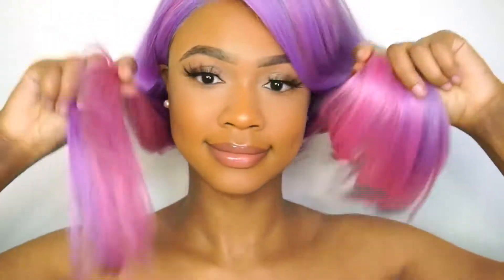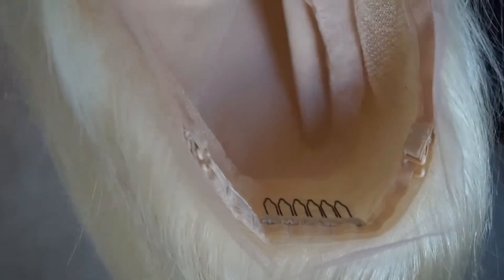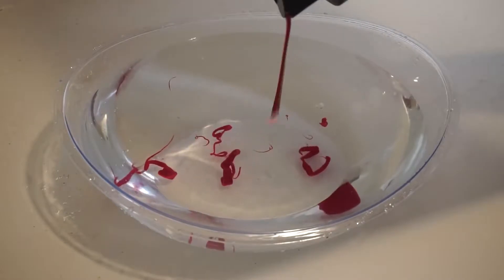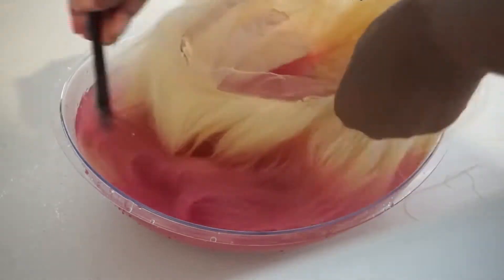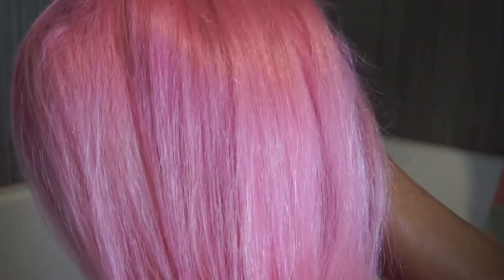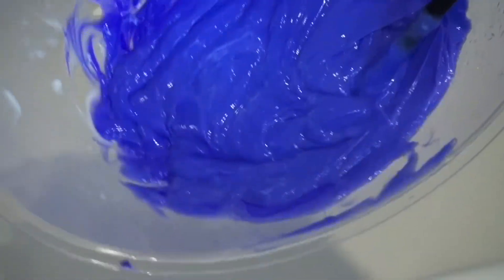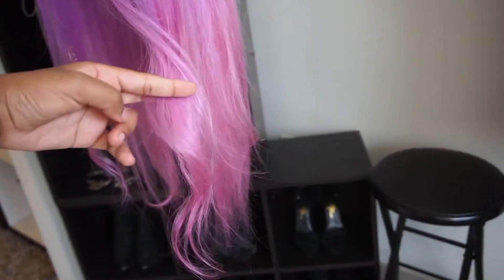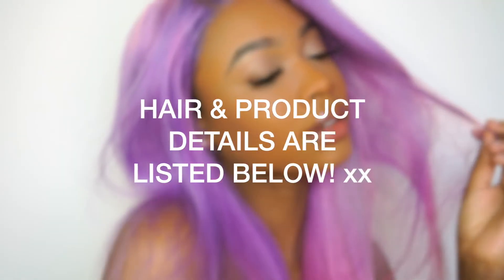HAIRWEEK HOW TO DYE HAIR IN LESS THAN 5 MINUTES WIGGINS HAIR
(7 Styles for you to choose!)

Wiggins Hair Store on Amazon